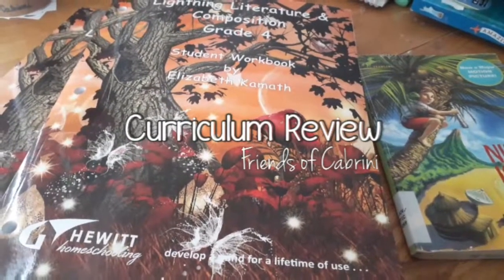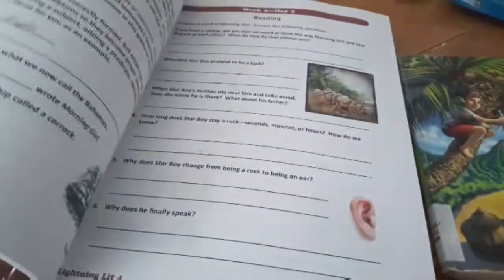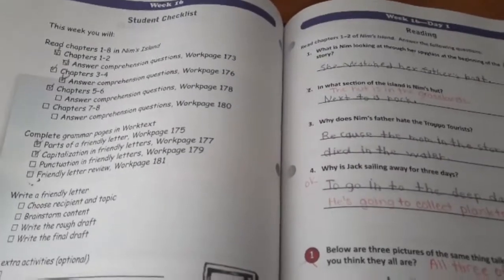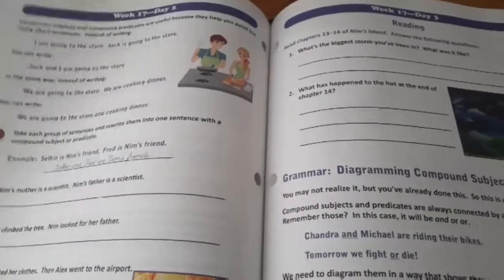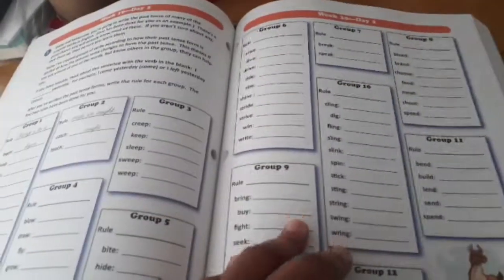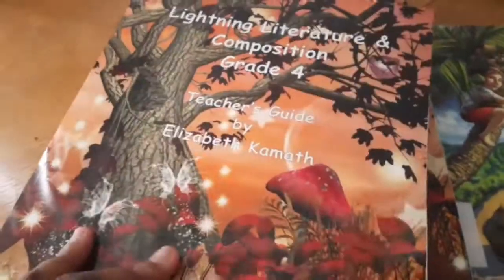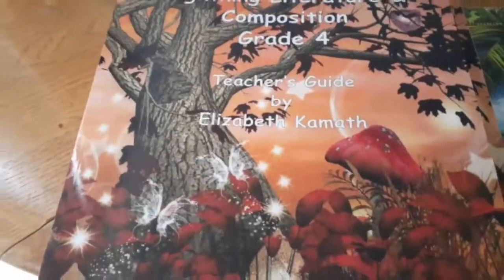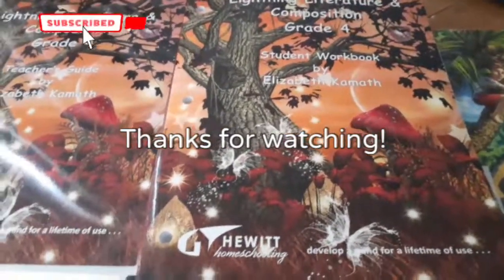Lightning Literature & Composition Curriculum Review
Do you want to know how to organize over 30+ weeks of literature, grammar, phonics, and composition in one place? Well Hewitt Homeschooling does an amazing job with that in their Grade 4 Lightning Literature and Composition curriculum.

I received this complimentary product from Hewitt Homeschooling and I must say I am highly impressed with the flow of the content in both the teacher's guide, student workbook and PASS test this curriculum walks both parents and children step-by-step through those targeted ELA skills. For our family, we love to use workbooks in our unschool experience to reinforce skills and concepts while pairing it with unit studies and project-based assignment and the curriculum is absolutely great for that.

This curriculum challenged my advanced young learner and he enjoyed the last few weeks using this curriculum and the selected diversified readings. We plan to use the full curriculum for the remainder of this academic year.

My full novel study review of Nim's Island will be posted to all three social media platforms (Youtube, Facebook and Instagram) in the coming days.

you won't be disappointed.